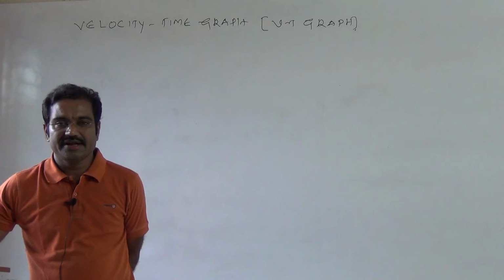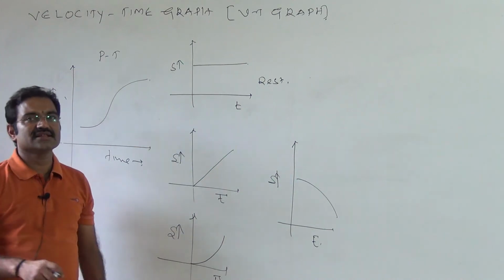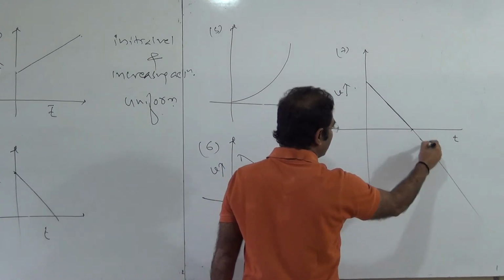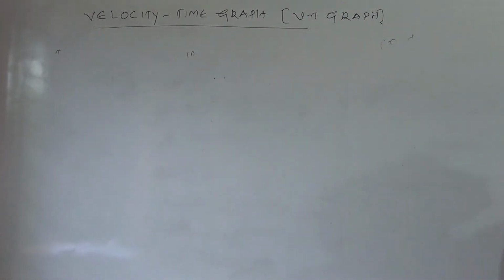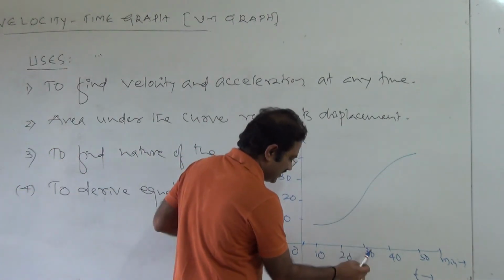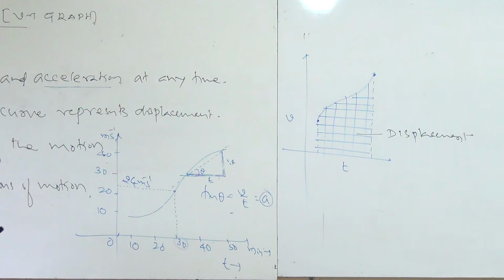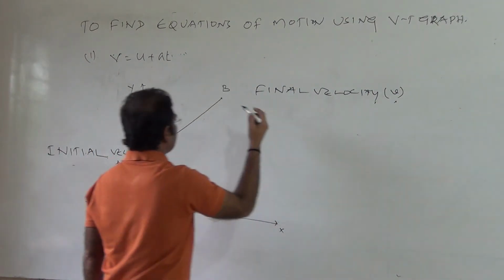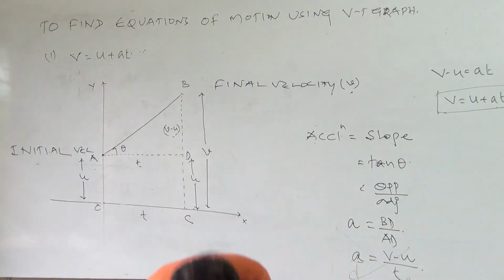PU-I PHYSICS : MOVING ALONG A STRAIGHT LINE BY WALI SIR DAY-07